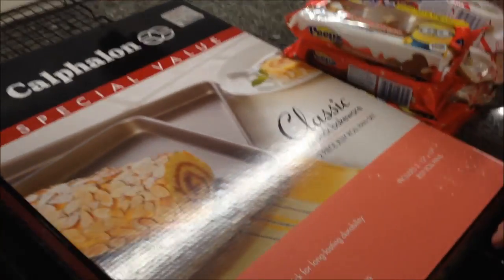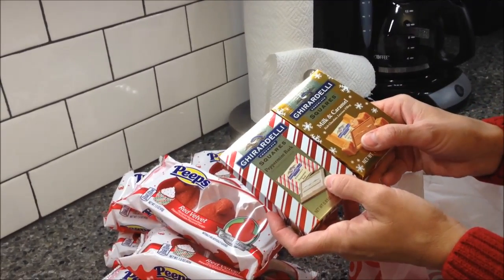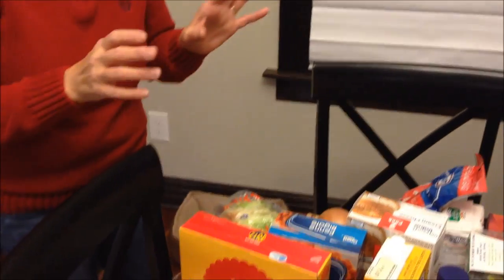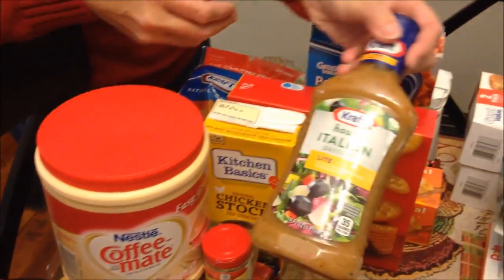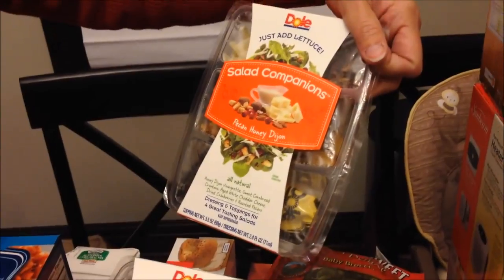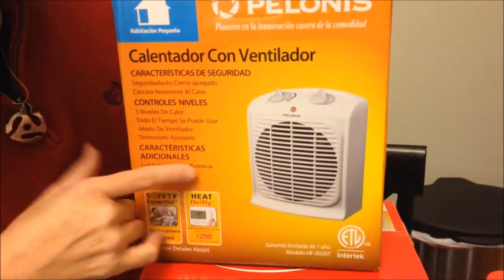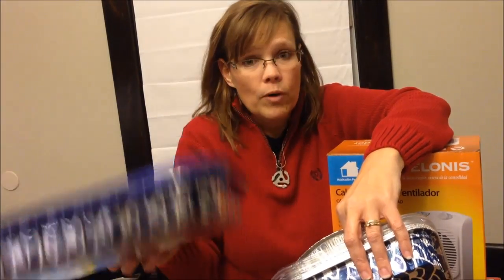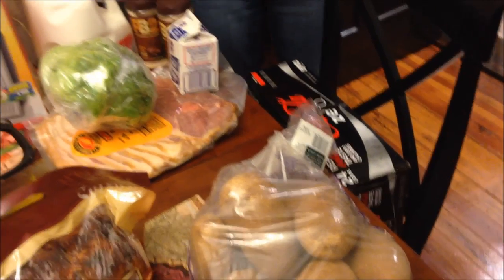Walmart & Kroger Haul 11-15-14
We bought the majority of the foods we will need for our Thanksgiving dinner. We will have to return to buy fresh fruit and rolls and a few items I forgot, but it is good to have the menu made and a plan in place.